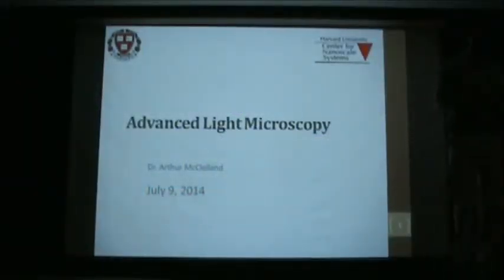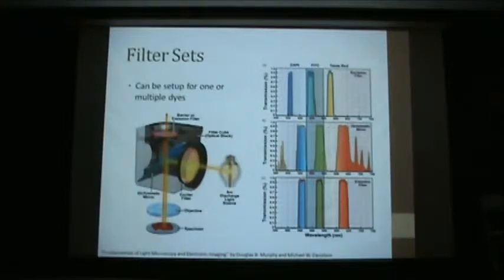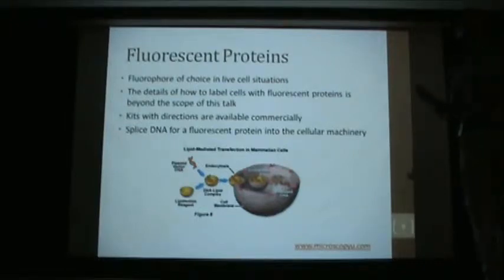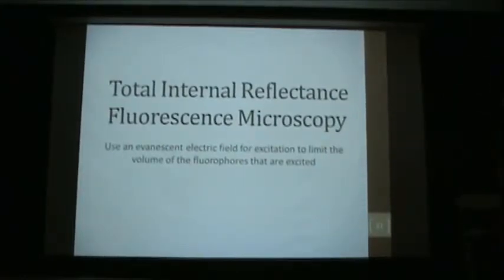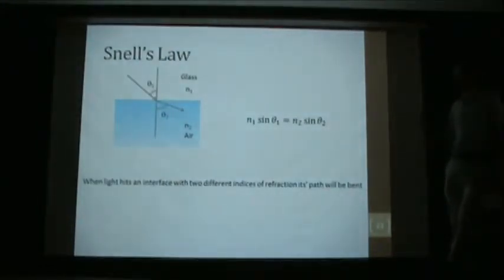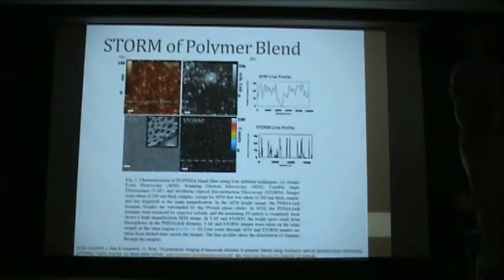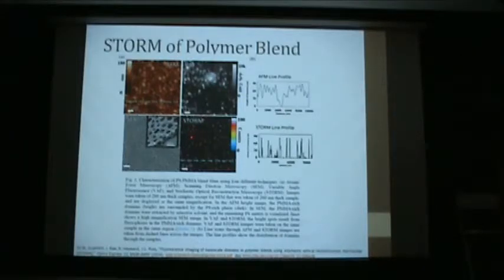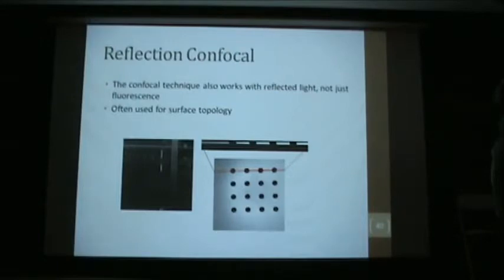CNS Lecture: Advanced Light Microscopy 2014-07-11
Dr. Arthur McClelland giving a lecture on "Advanced Light Microscopy" on July 11th, 2014 as part of the CNS Summer Lecture Series. The PDF copy of the presentation slides can be downloaded on CNS website at this link: